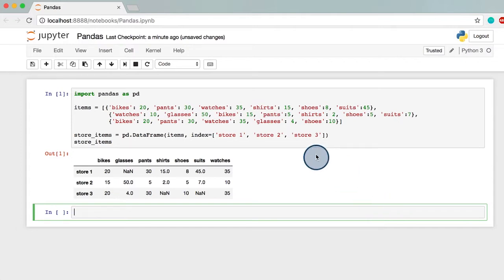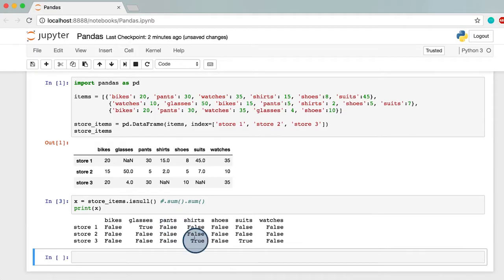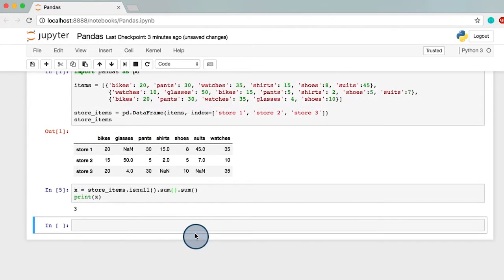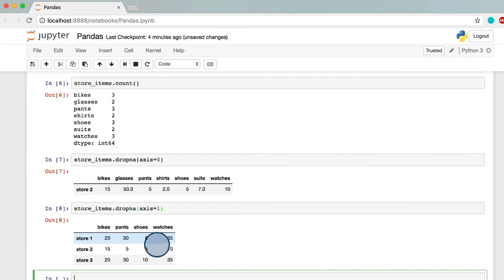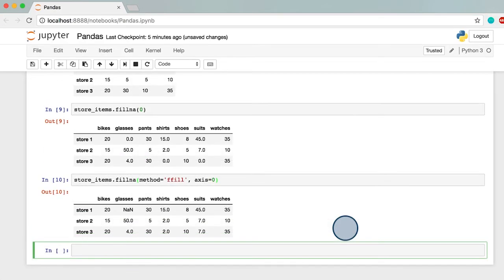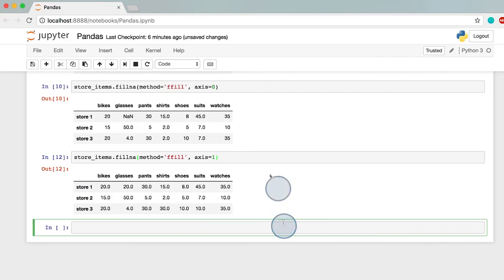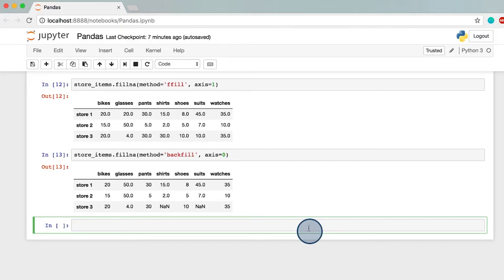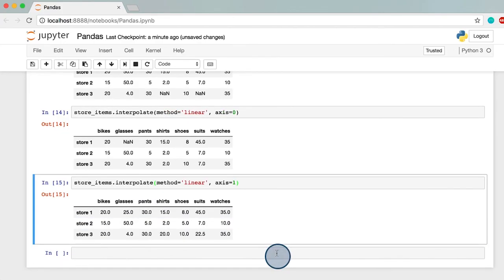Pandas 6 V1